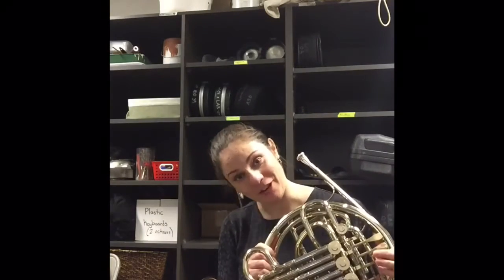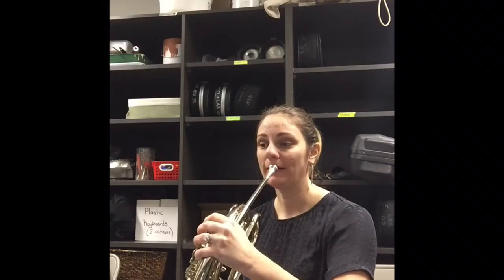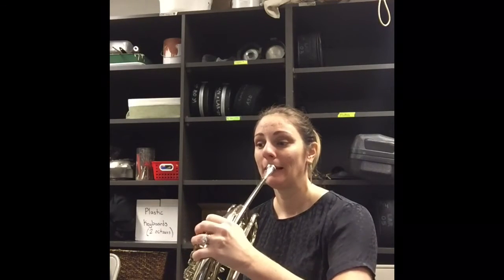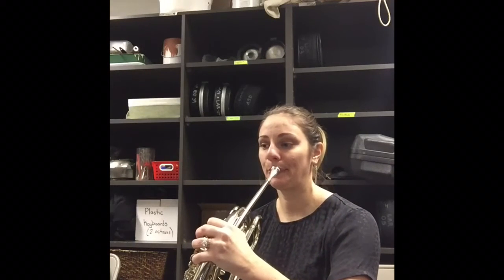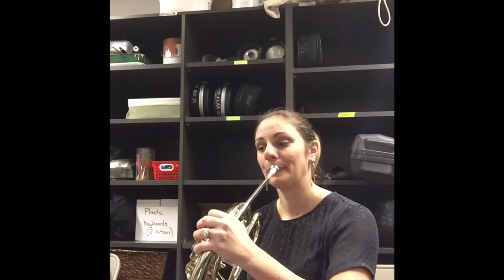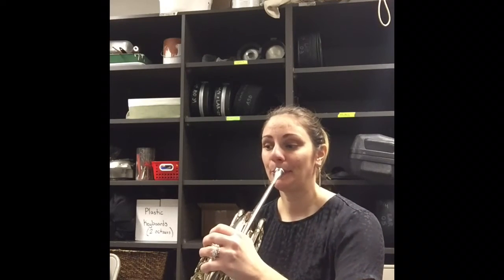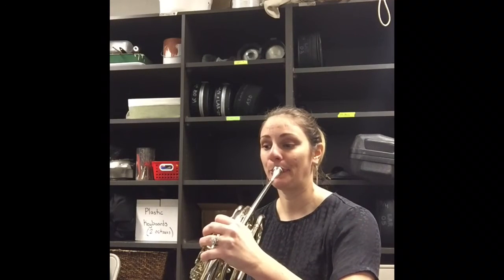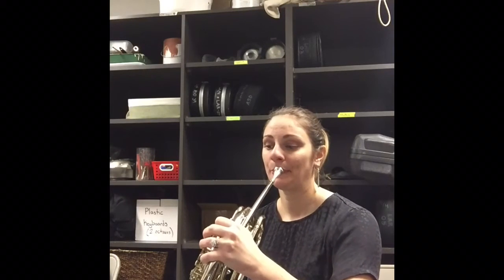French Horn - T-Rex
Play along video for the French Horn part for T-rex